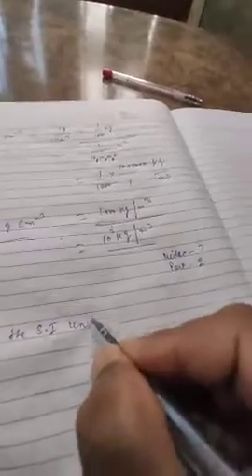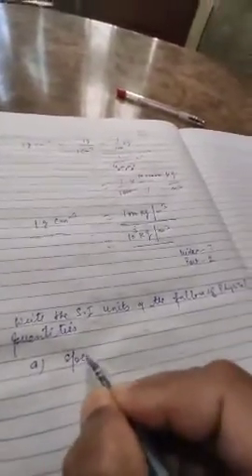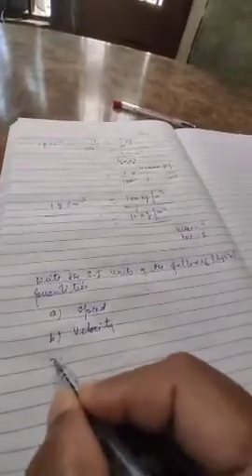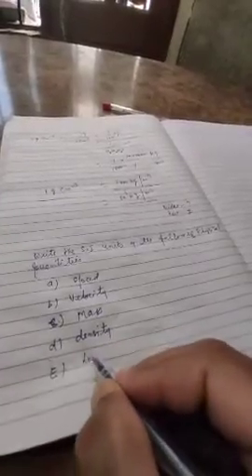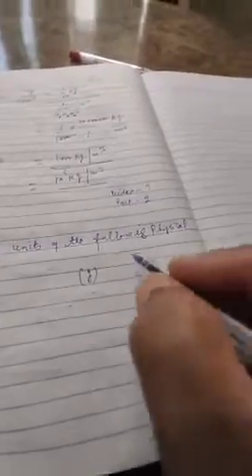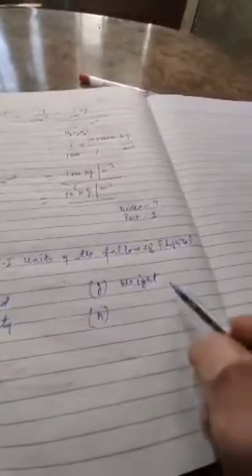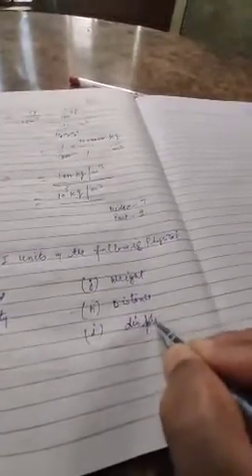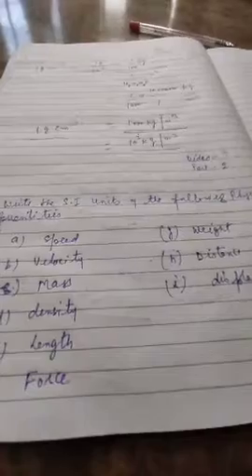Class-7th, Subject-Physics, Revision of Chapter-1, Video-7, Part-2 by Mr Ranjeet Singh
Class-7th, Subject-Physics, Revision of Ch-1, Physical quantities and measurement, Video-7, Part-2, By:Mr Ranjeet singh